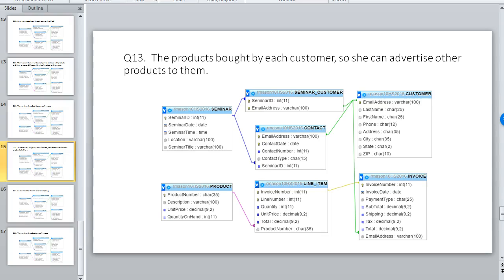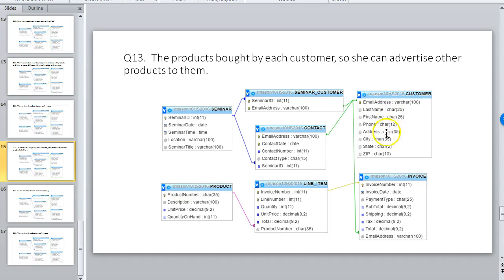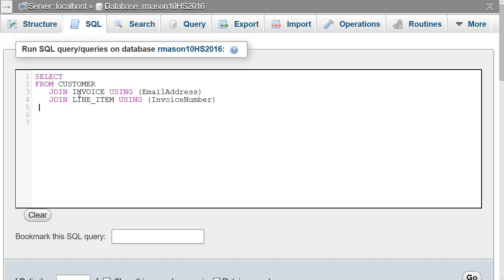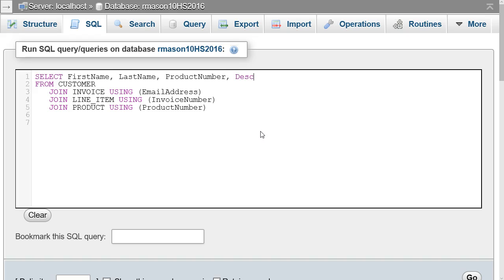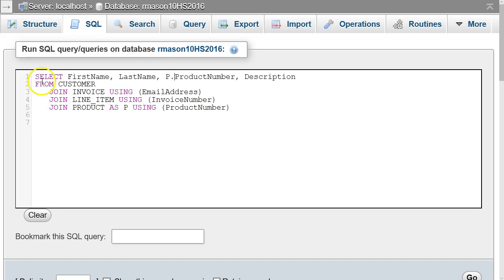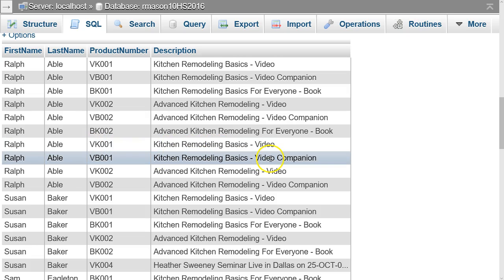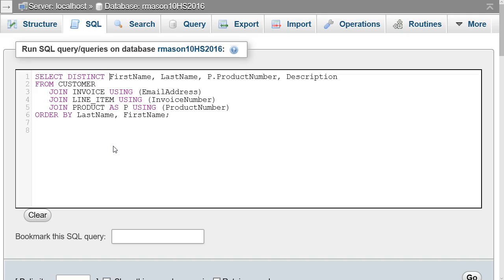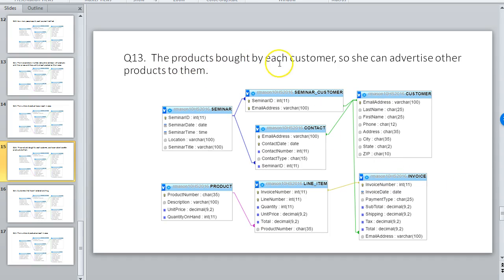CSC00228 Extra 13 CustomerProducts